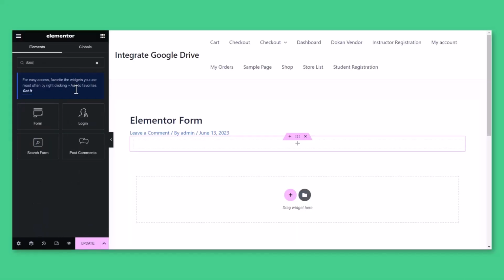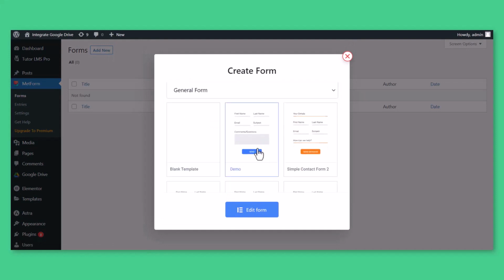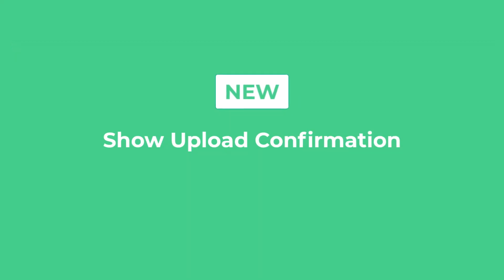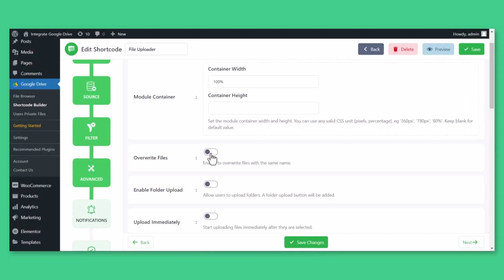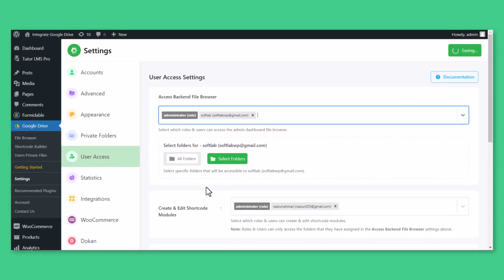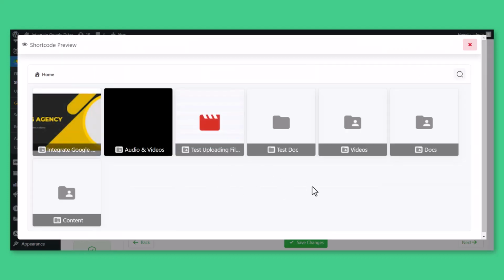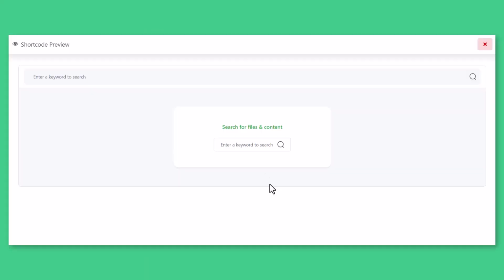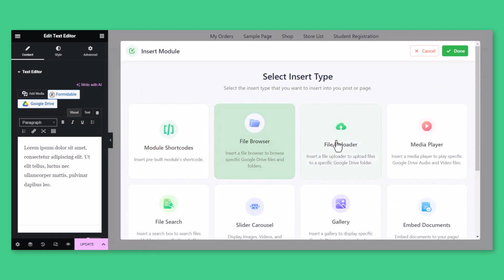Integrate Google Drive v1.2.0 - New Features, Enhanced Functionality, and Improved User Experience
Introducing an extensive update to the Google Drive plugin version 1.2.0, bringing new features, enhanced functionality, and improved user experience.